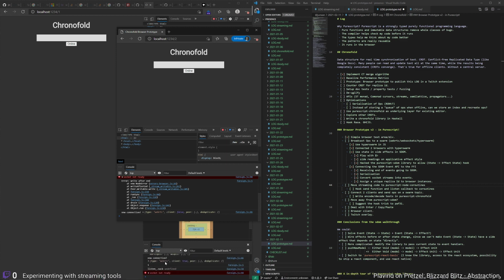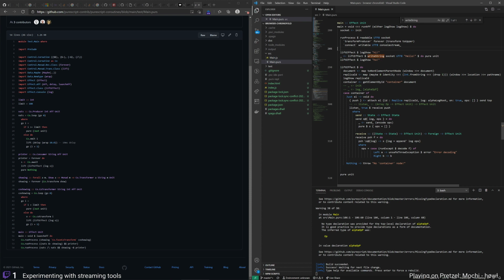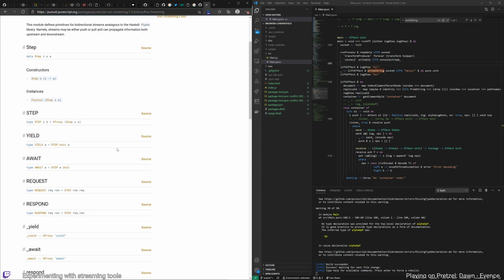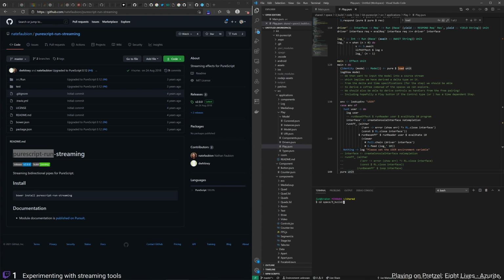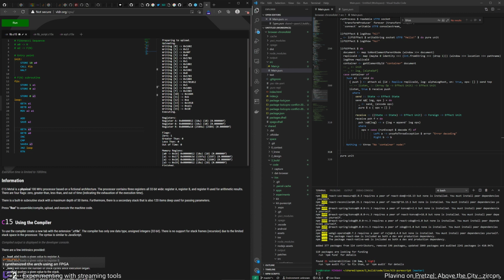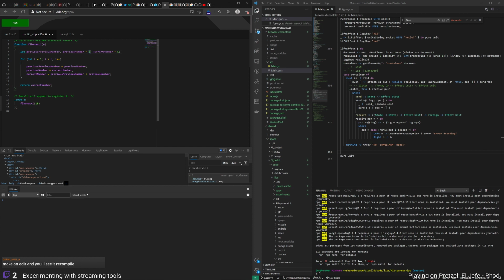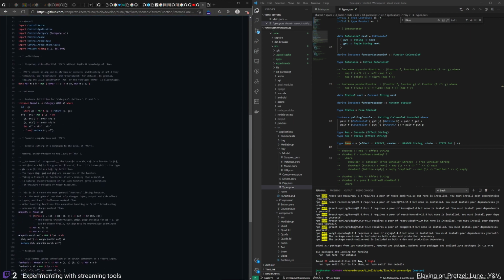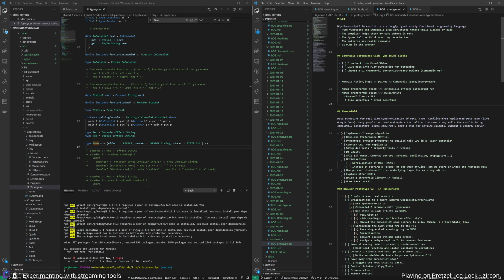Purescript Collaborative Text Editing Prototype 9c